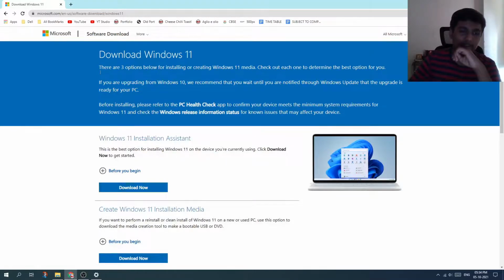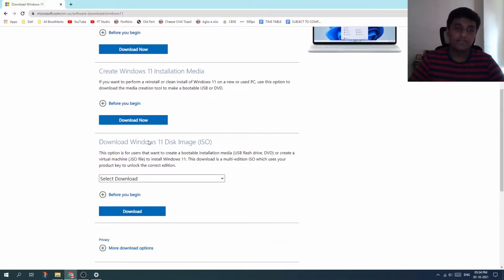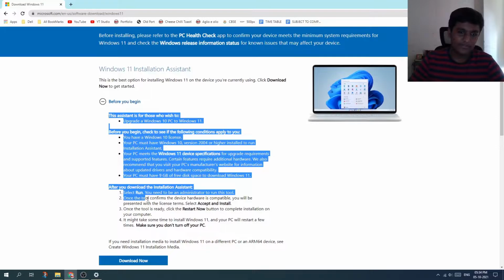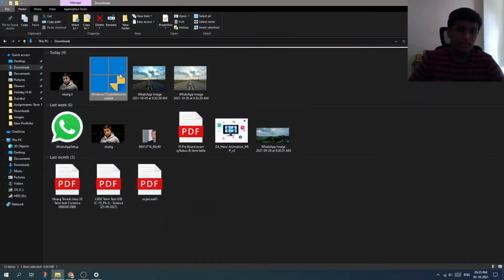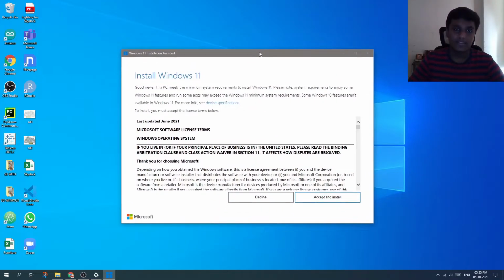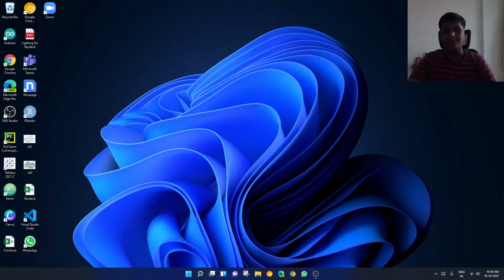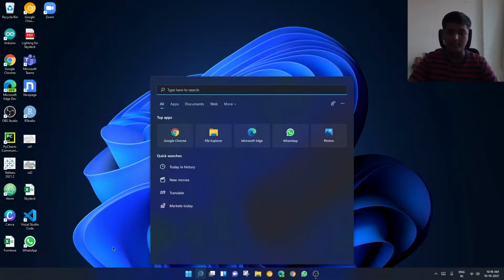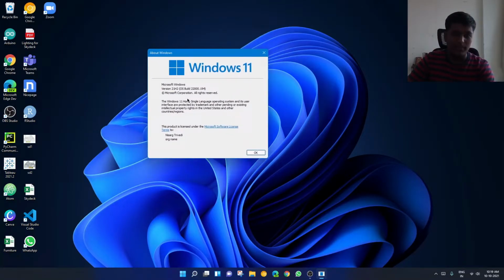Windows 10 to Windows 11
In this video I will show you how to go from Windows10 to Windows11 using the Installation tool of Microsoft.